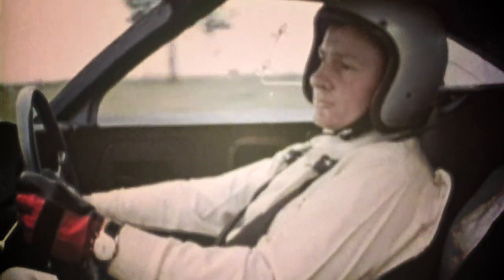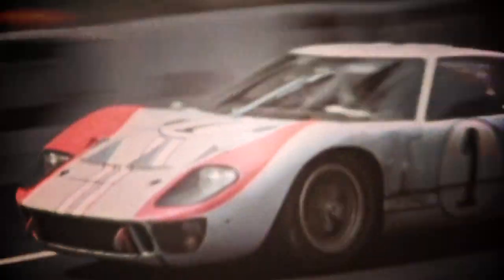Ford Performance Design teaser video